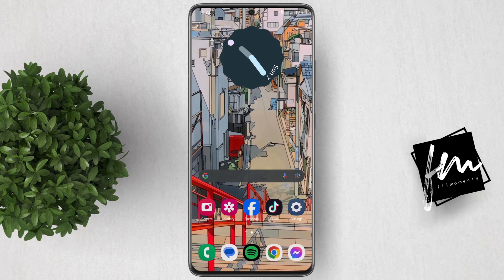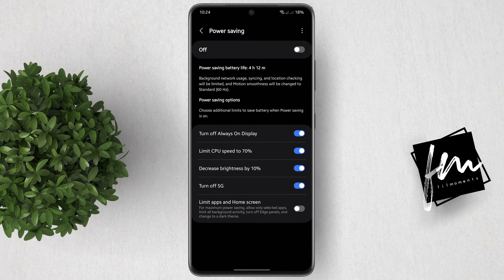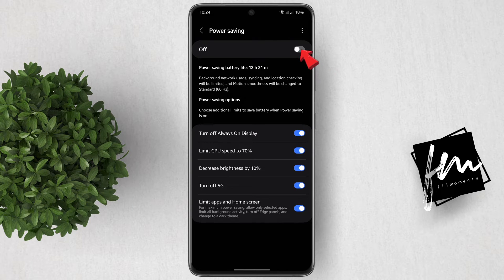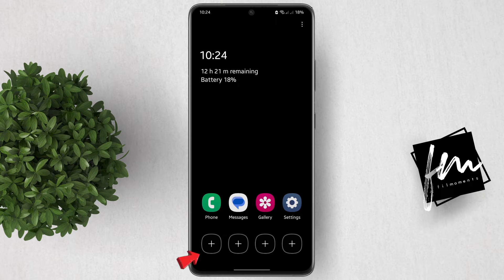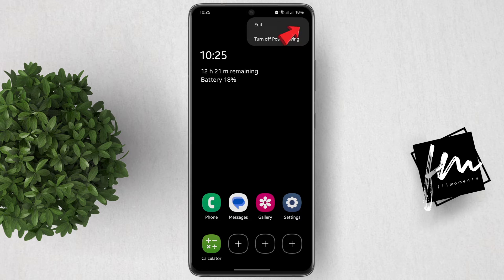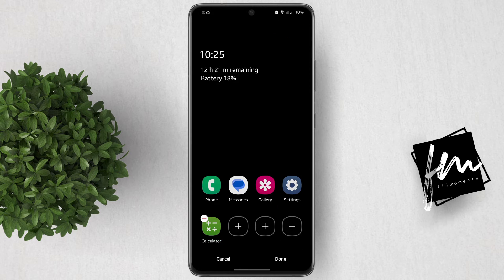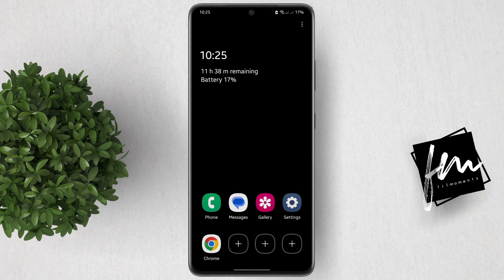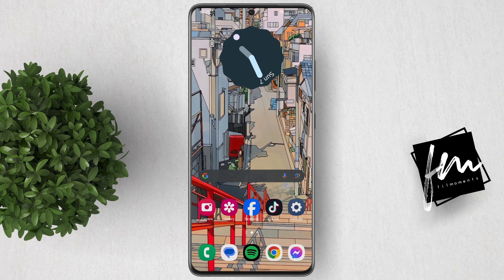How to add Apps to Ultra Power Saving Mode on Samsung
Easy steps on how to add apps to ultra power saving mode on Samsung.